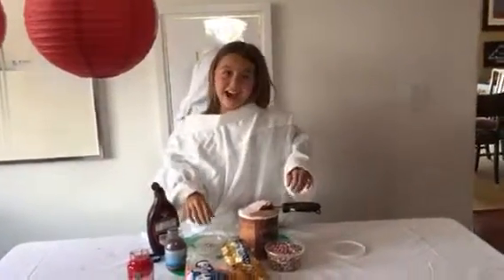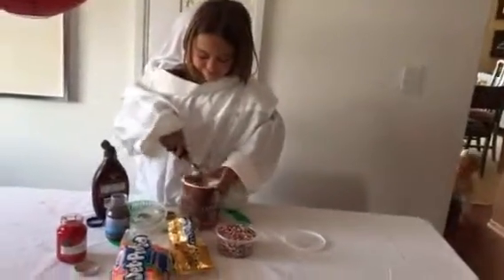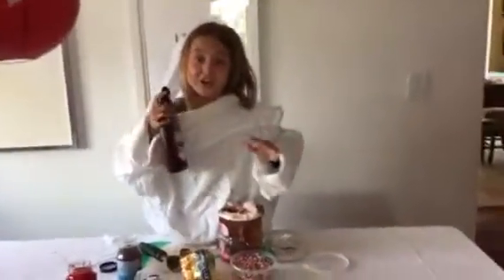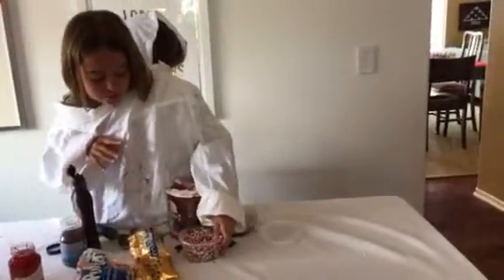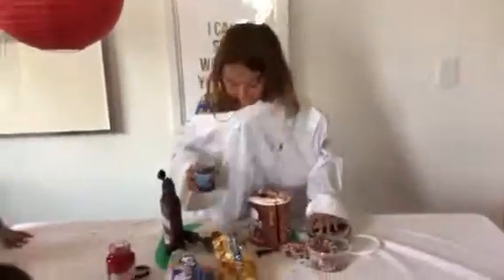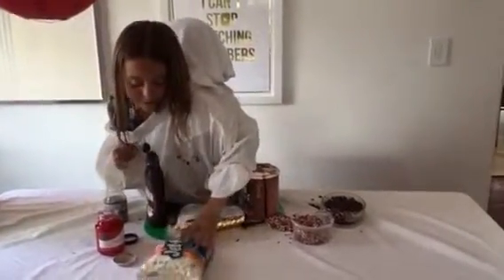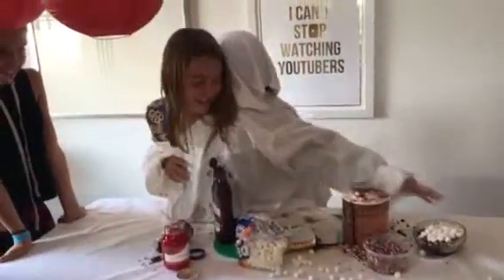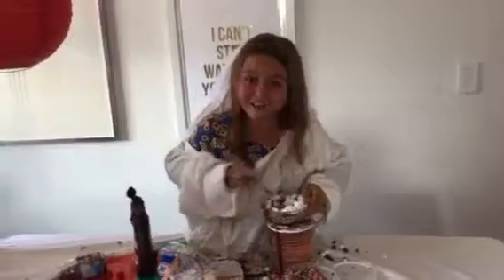Dani and Kylie No Hands Challenge